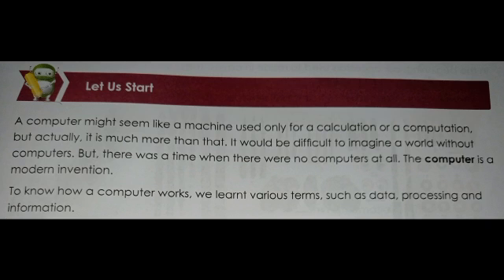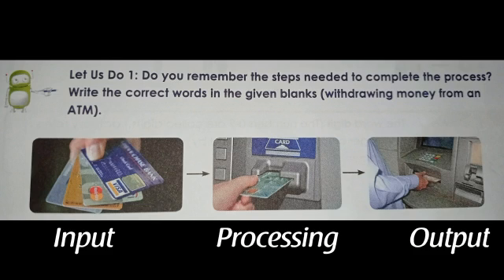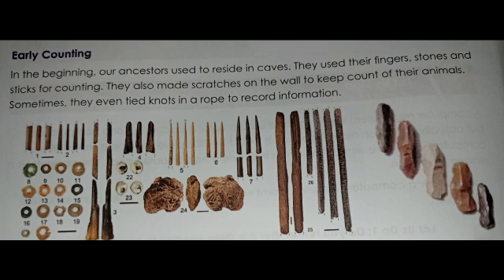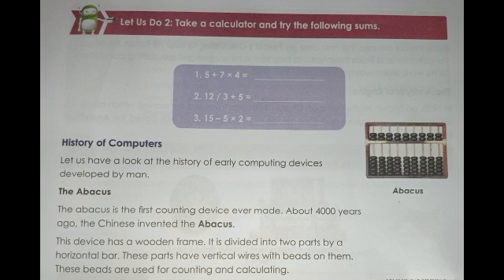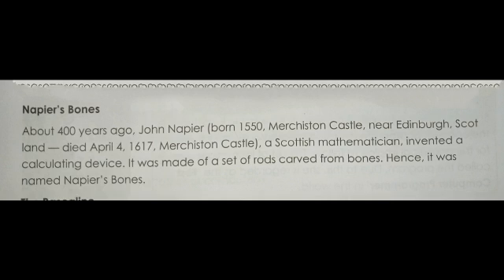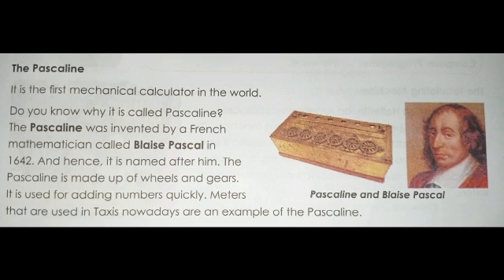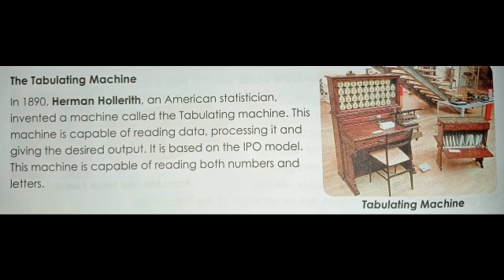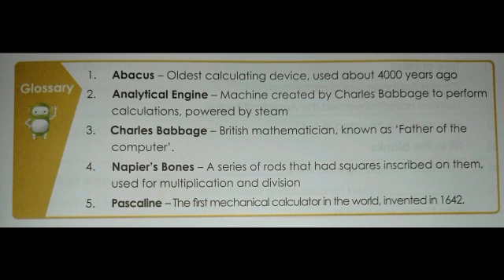4th Computer 04.12.2020